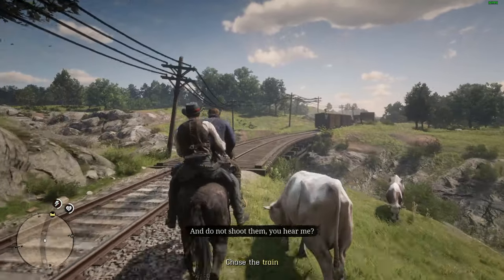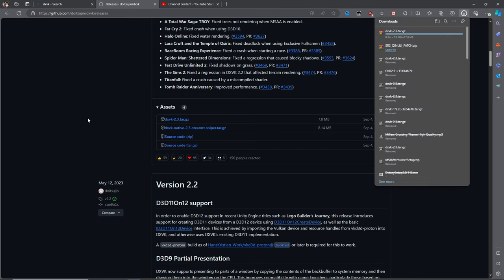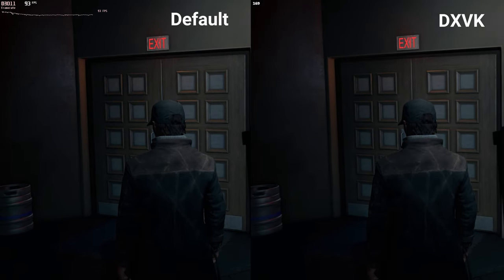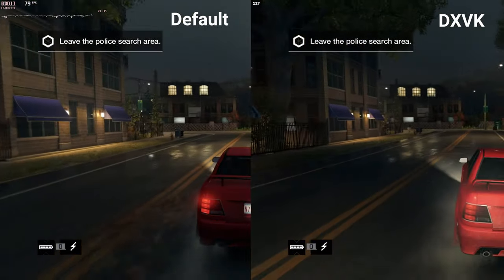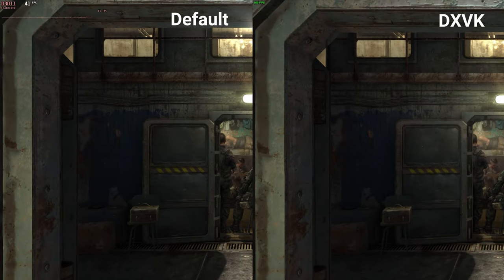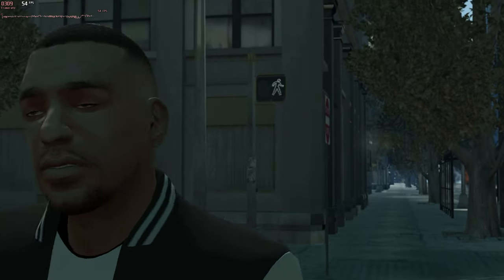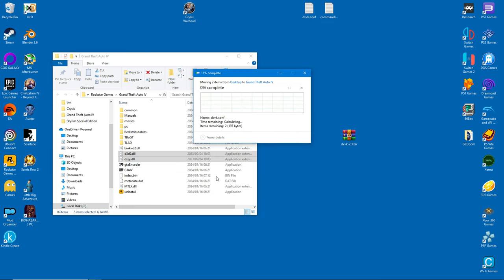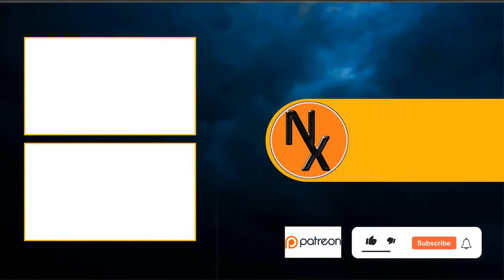DXVK | Can it fix 3 of the worst Windows ports on pc? (get better performance in games for free?)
DXVK is a translation layer that helps to make Windows games playable on Linux. But it's very useful to improve performance on pc for (some) games. The improvement can be quite drastic though.

TIMESTAMPS:
0:00 What is DXVK?
0:54 Can DXVK improve Watchdogs performance?
1:56 Can DXVK improve Metro Last Light performance?
2:58 Can DXVK improve GTA IV performance
4:12 Last word

- DXVK
- Grand Theft Auto IV
- Watchdogs
- Metro Redux
- better fps in games
- better pc performance for free